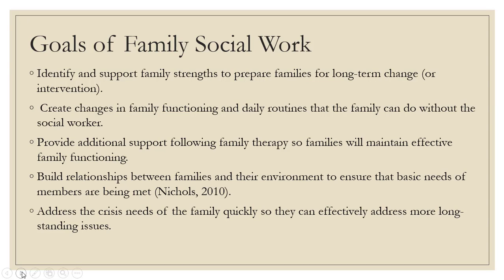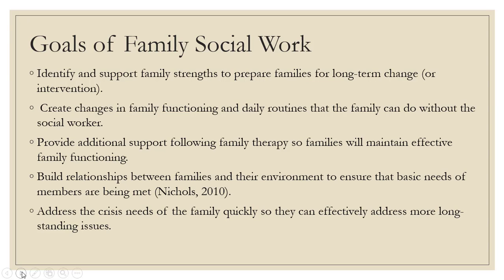LM 1 Field of Family Social Work 1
Vision, Goals and Context of the Field of Family Social Work